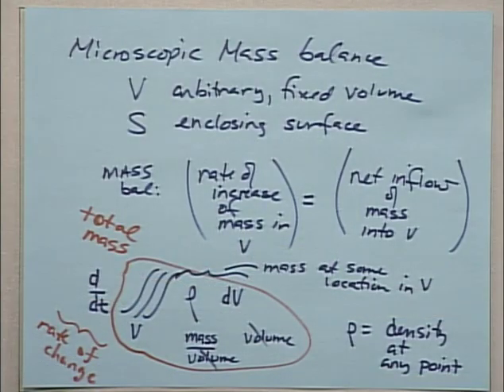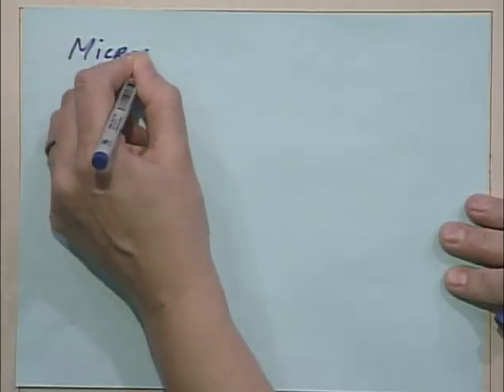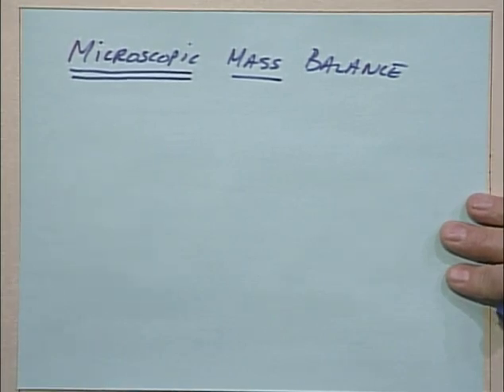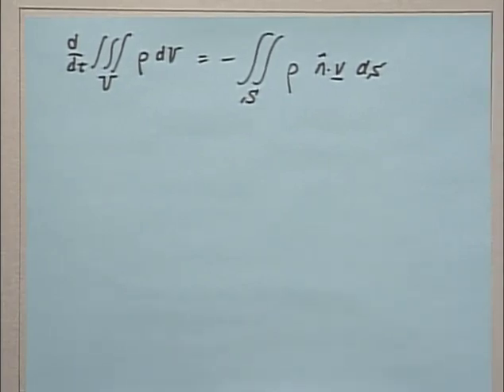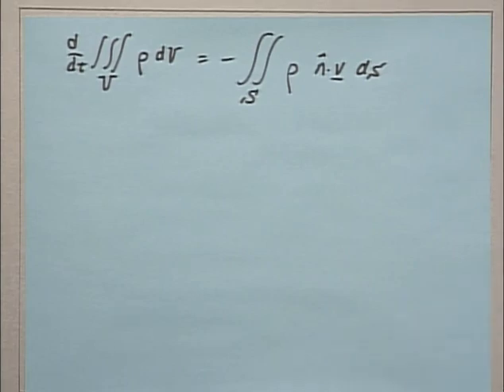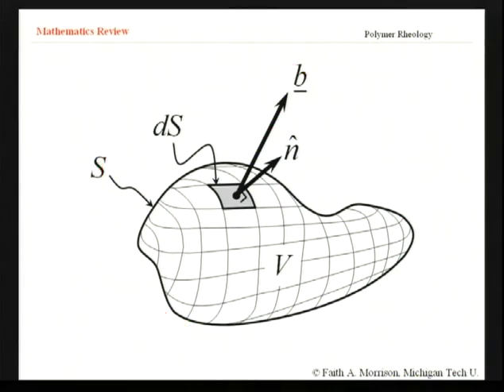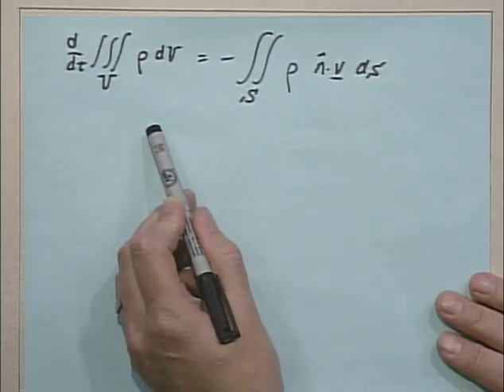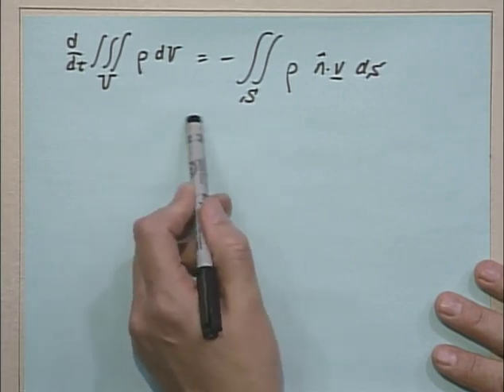CM4650#7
Understanding Rheology:  36 Lectures by Dr. Faith Morrison covering the content of her 2001 book of the same title.